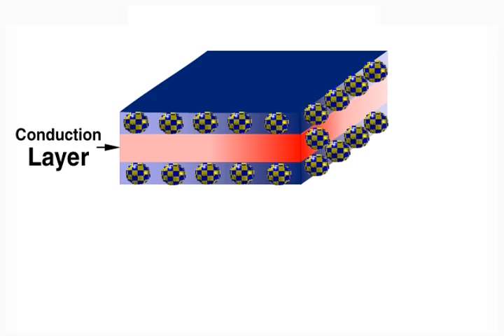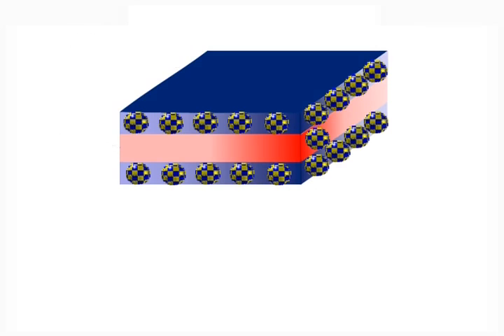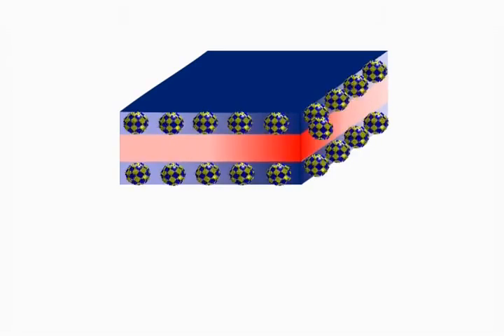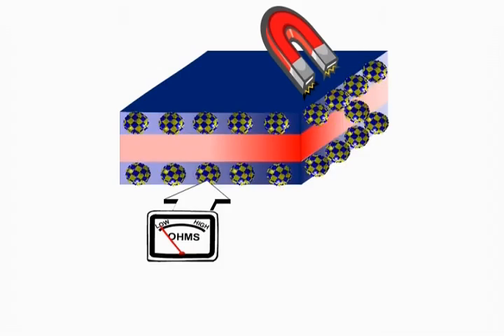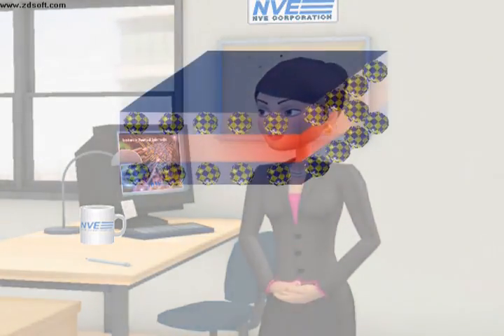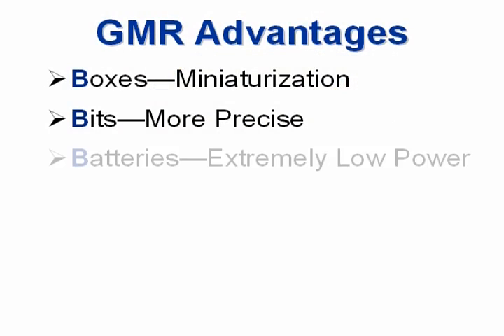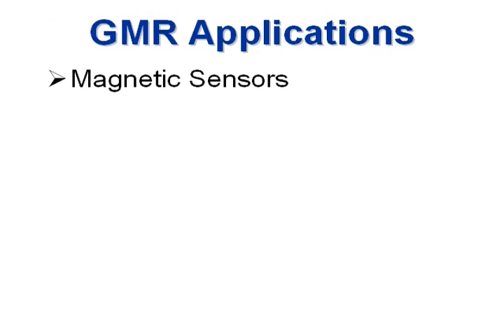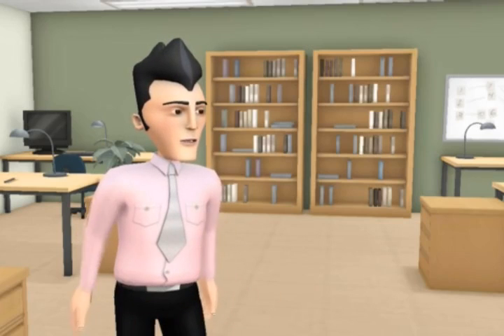GMR Overview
An overview of Giant Magnetoresistance (GMR) technology (02:00)